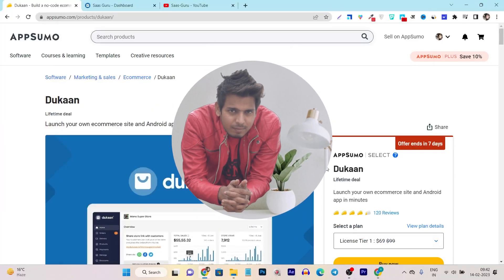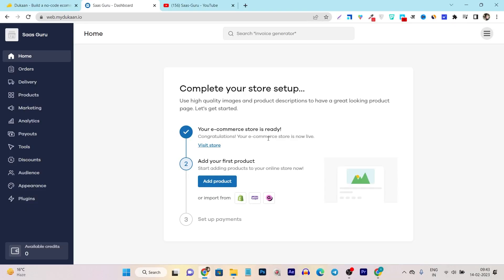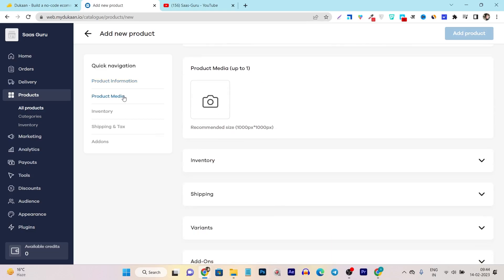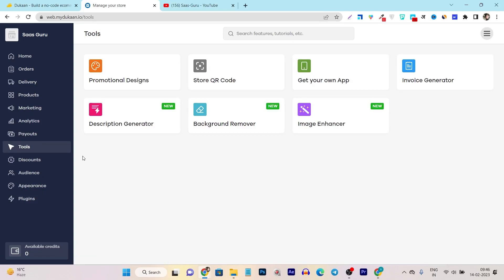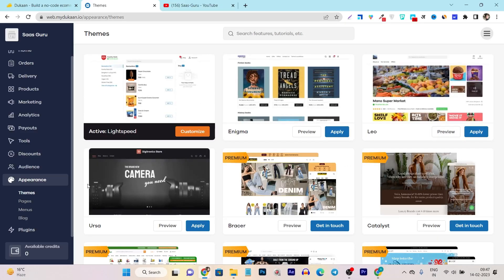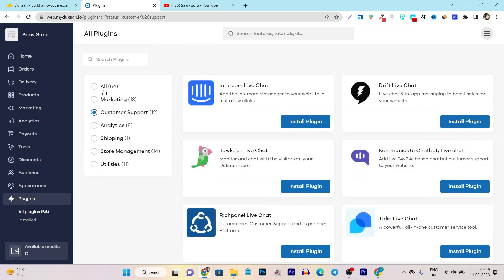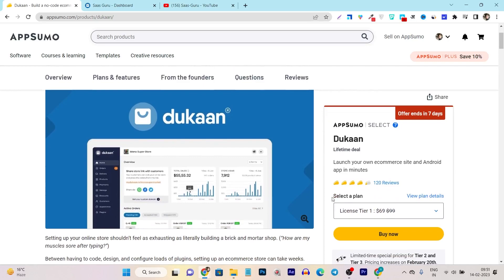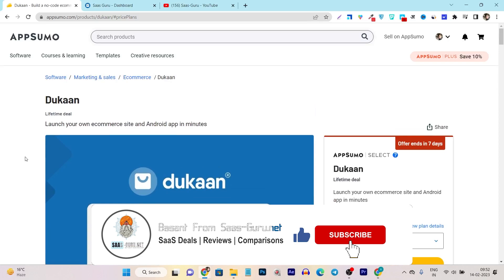Dukaan Review (LTD Back) - Best Shopify Alternative 2024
Dukaan Lifetime Deal Back | It's Best Shopify Alternative of 2024 to Launch your own online store and ecommerce app in minutes

Dukaan Review: It is an ecommerce platform that lets you build, manage, and scale your store in seconds—no coding or design skills required.

Highlights - TL;DR
✅ Launch your own online store and ecommerce app in minutes
✅ Alternative to: Shopify, WooCommerce, and BigCommerce
✅ Make more money on each sale with 0% transaction fees on payments
✅ Best for: Enterprises, D2C brands, and SMBs looking for the quickest way to set up and grow their ecommerce stores

With Dukaan, you get all the tools you need to build your online store fast, so you can start selling to customers in seconds.

Choose your store name, upload your inventory, and auto-generate product descriptions to get your store up and running in no time.

Use plugins to expand your site with new features, so you can boost checkout conversions, track analytics, manage delivery and shipments, as well as build robust email lists!

Use plugins to enhance your store functionality, from tracking analytics and managing delivery to building email lists.

Increase sales by creating multiple types of discount coupons like flat fees, percent off, and buy one, get one.

You can accept payments via Stripe and PayPal so your customers can use their preferred payment options.

This platform even lets you offer cash-on-delivery payments to give your shoppers an alternative payment method.

Best of all, Dukaan charges 0% transaction fees, which means way more money on each sale.